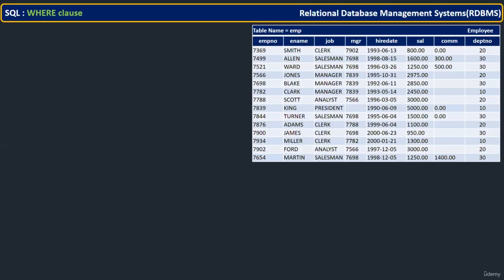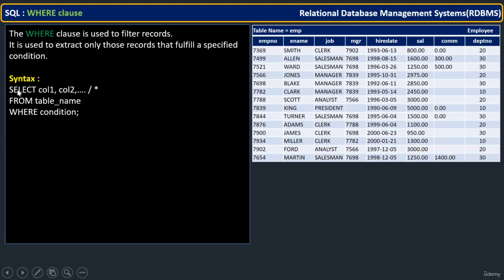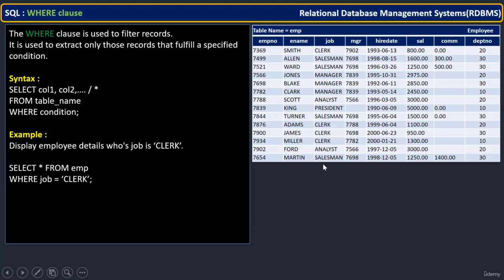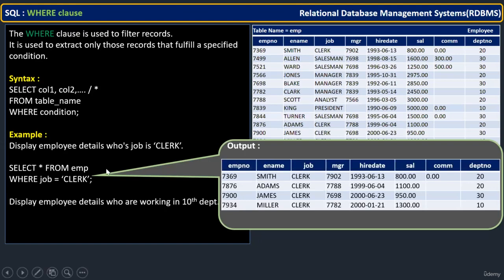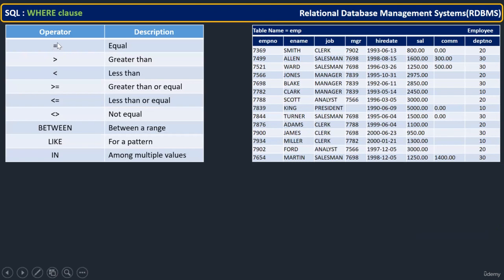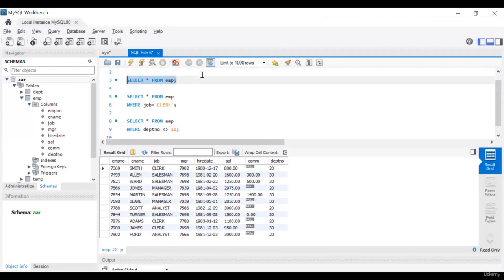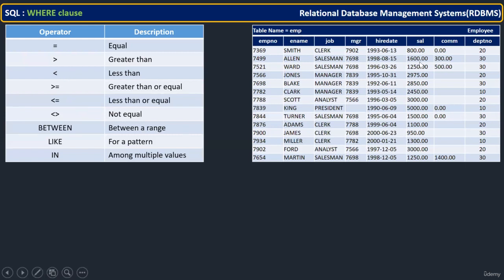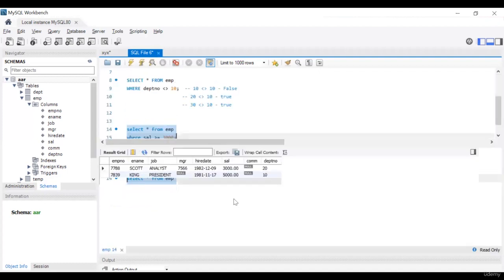004 WHERE clause Introduction